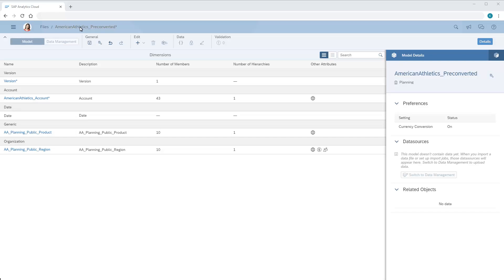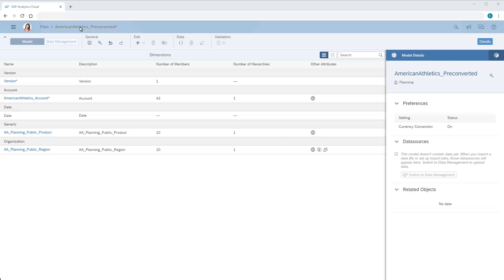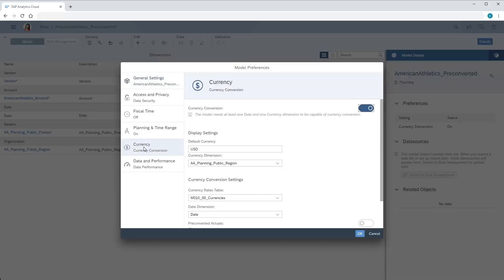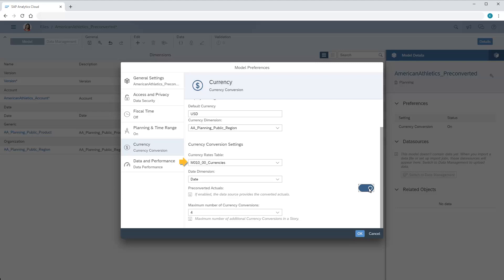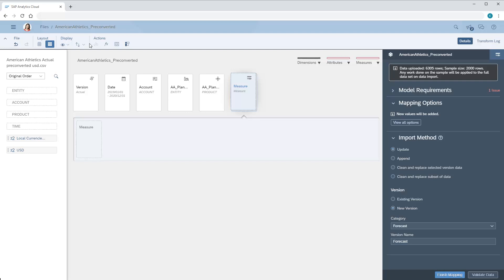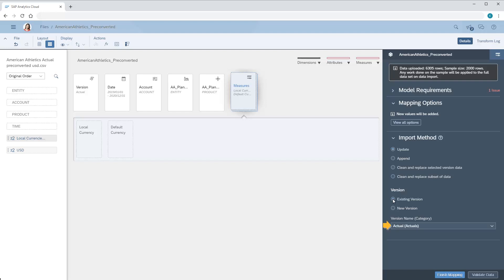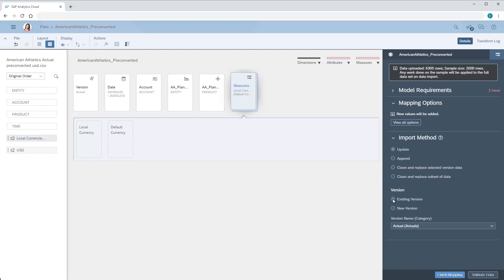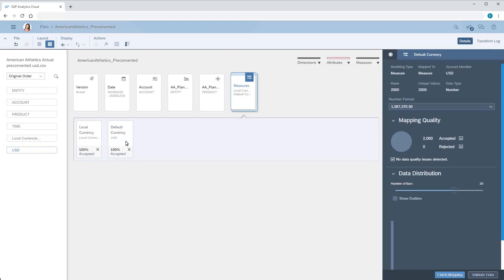Work with preconverted actuals data: SAP Analytics Cloud (2019.8.2)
In this video tutorial, you'll review the model settings and data import process to work with preconverted actuals, rather than using the model's currency conversion table to convert from local currencies to the default currency.